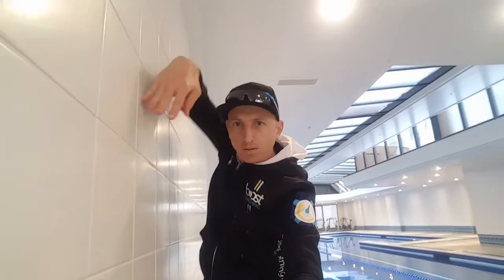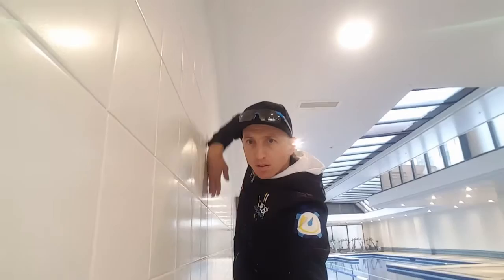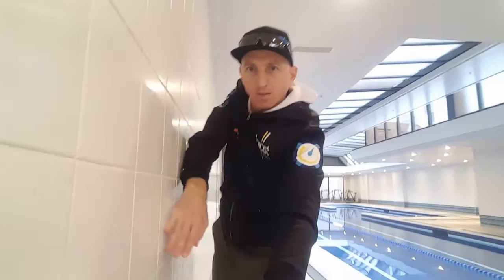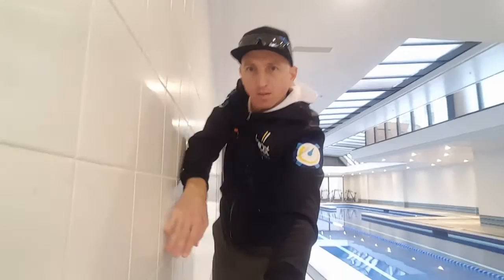Arm Recovery - Dryland Practice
A great way to practice arm recovery on dry-land. This teachers swimmers the relaxed recovery technique rather than over engaging muscle groups that don't need to be nearly as dominant!